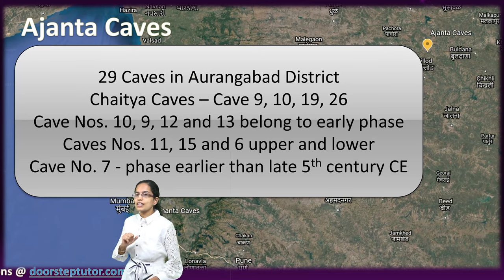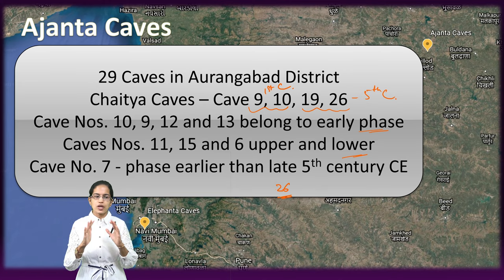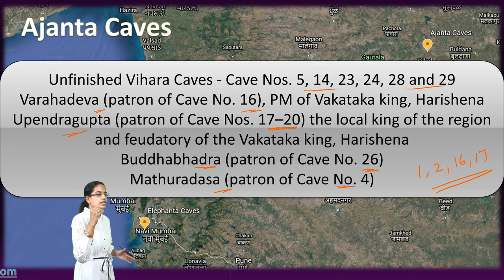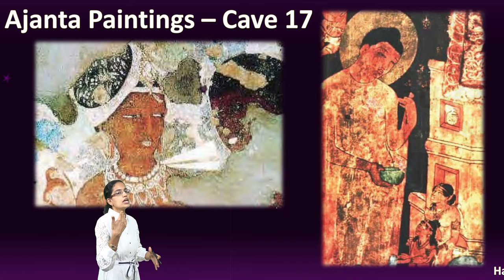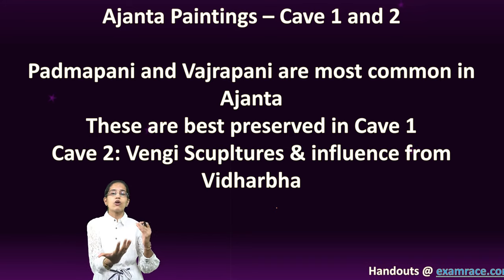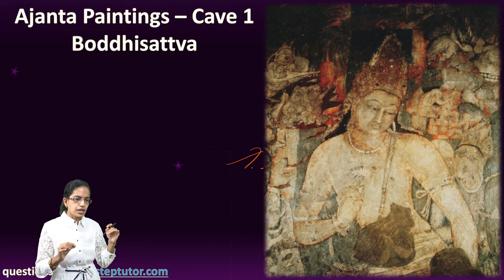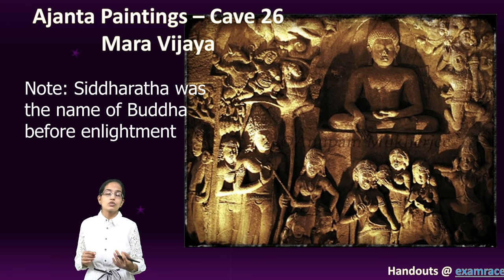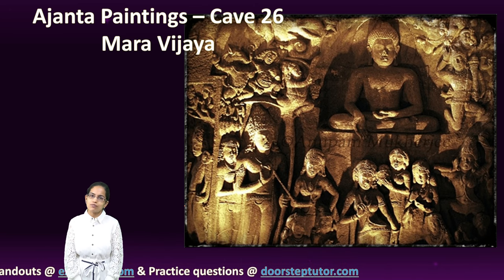Ajanta Caves (29): Paintings Cave 1,2 16, 17 | Padmapani, Vajrapani, Mara Vijaya | Indian Art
Also visit
Figures in these caves are painted with considerable naturalism and there is no over-stylisation. Events are grouped together according to geographical location. Tiered, horizontally arranged figures appear as a convenient choice of the artisans.
Separation of geographic location has been indicated by using outward architectural bands.
Figures appear like the Sanchi sculptures which indicate how the lithic and painting traditions were progressing simultaneously. The frontal knot of the headgear of the figures follows the same pattern as that of the sculptures. However, there are a few different patterns of headgear. The second phase of paintings can be studied from the images of the Buddhas painted on the walls and pillars of Cave Nos. 10 and 9. These Buddha figures are different from the figures painted in 5th century CE. Cave excavation and painting were simultaneous processes and dating of the paintings follows the date of the cave excavations. Next stage of development is observed mainly in the paintings of Cave Nos. 16, 17, 1, and 2. However, it does not mean that pictures had not been painted in other caves. Infact almost in all the finished excavations, pictures have  been painted but very few have survived.
Paintings have typological variations in these caves. It may also be observed that various skin colours are used in the paintings such as brown, yellowish brown, greenish, yellow ochre, etc. which represent a multicoloured population. Paintings of Cave Nos. 16 and 17 have precise and elegant painterly quality. They do not bear the ponderous volume of the sculptures in the caves. Movements in the figures are very rhythmic. Brown thick dark lines are used as contours. Lines are forceful and full of energy. Attempts are also made to give highlights in the figural compositions